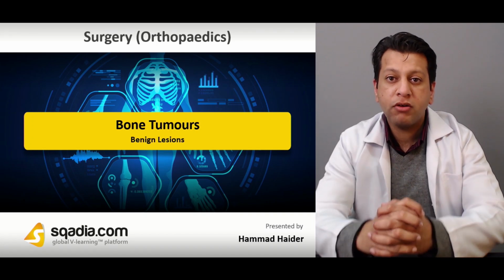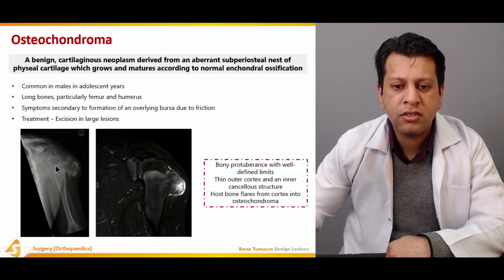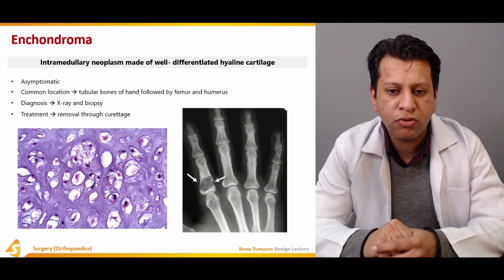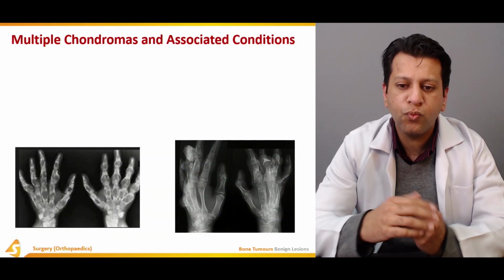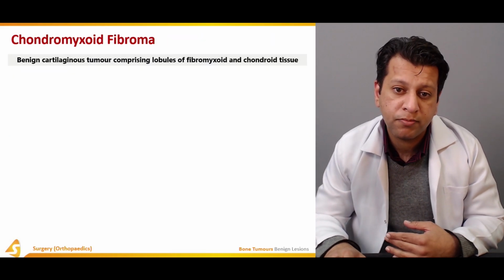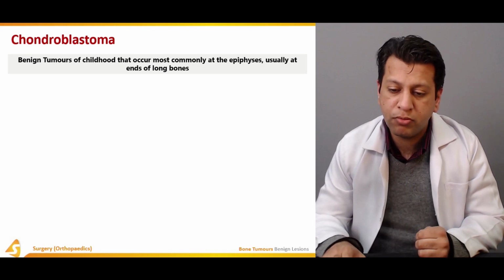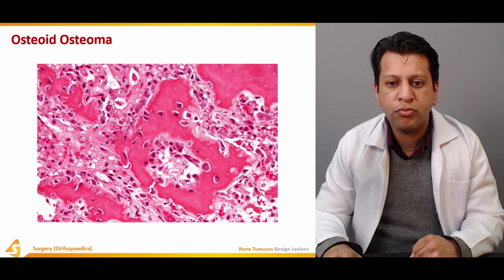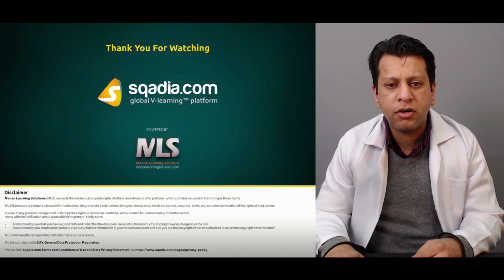Bone Tumours - Benign Lesions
This sqadia.com medical lecture discusses bone tumours, focusing on the management of primary tumours and benign lesions. It also highlights giant-cell tumours, haemangioma, dysplasias, and elaborates on simple and aneurysmal bone cysts.

▬ 📃Management of Primary Tumour ▬▬▬▬▬▬▬▬▬▬
In this video, Dr. Hammad Haider discusses bone tumour mimics and the principles of primary bone tumour management. He also explains locally advanced diseases. 🦴

▬ 📜Benign Lesions ▬▬▬▬▬▬▬▬▬▬
This video covers benign lesions, including osteochondroma, enchondroma, and periosteal chondroma. It also mentions multiple chondromas, osteoid osteoma, osteoblastoma, and desmoplastic fibroma. 🔬

▬ 📃Giant-Cell Tumour ▬▬▬▬▬▬▬▬▬▬
Giant-cell tumour is a benign but locally aggressive tumour of bone. This video details its radiology and histology, osteoclast activation pathways, staging, and treatment options. 🦠

▬ 📜Haemangioma, Cysts, and Dysplasias ▬▬▬▬▬▬▬▬▬▬
Dr. Hammad discusses haemangioma and epithelioid haemangioma, simple and aneurysmal bone cysts, as well as fibrous and osteofibrous dysplasia. The video concludes with a mention of Langerhans cell histiocytosis. 🩻